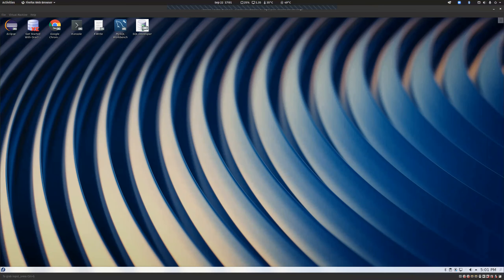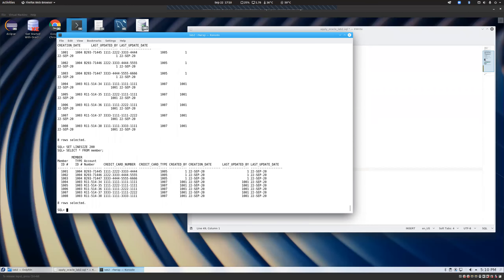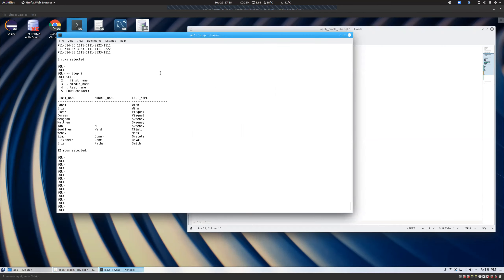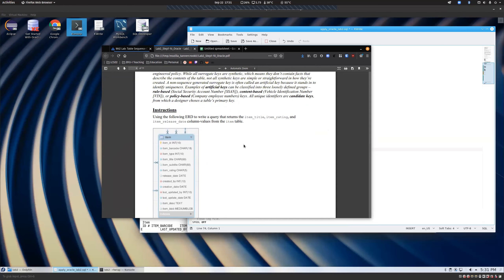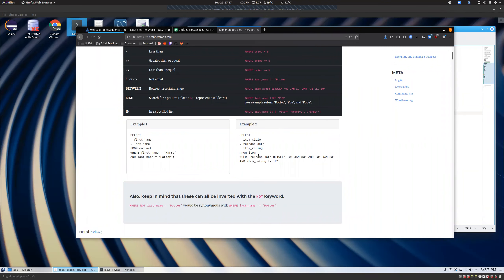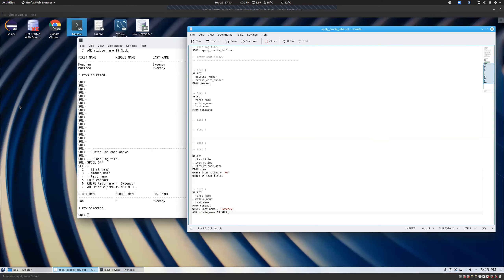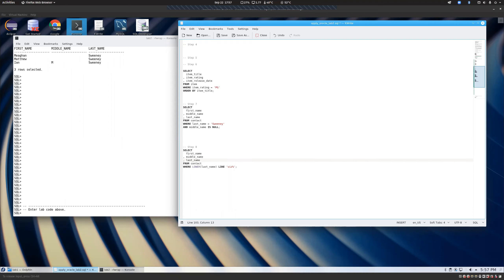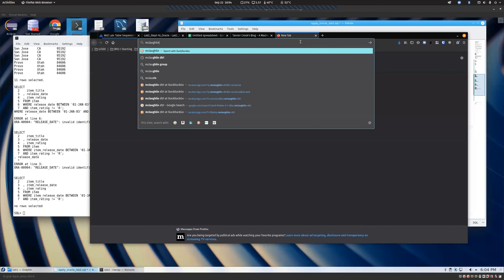CIT225-Fall2020-Week 2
This week we cover SELECT statements fundamentals by querying data from a single table.